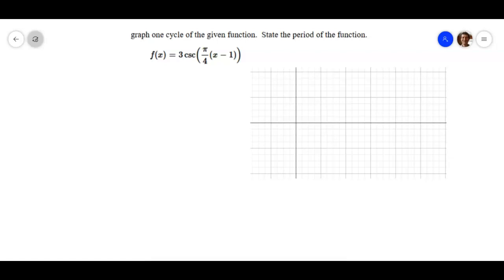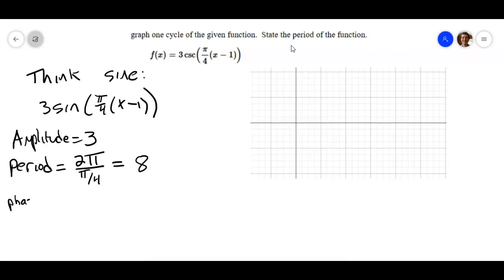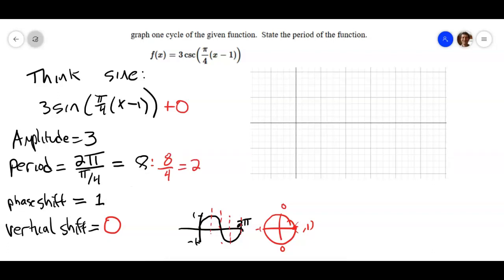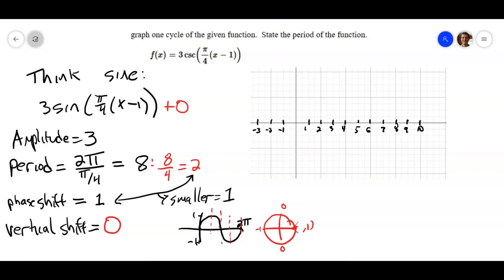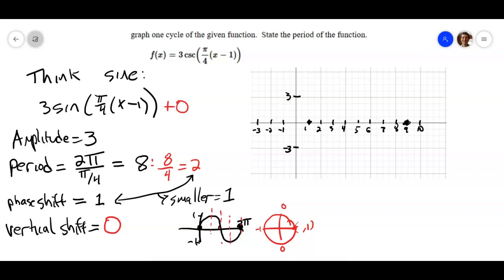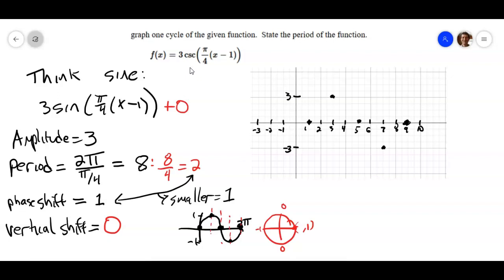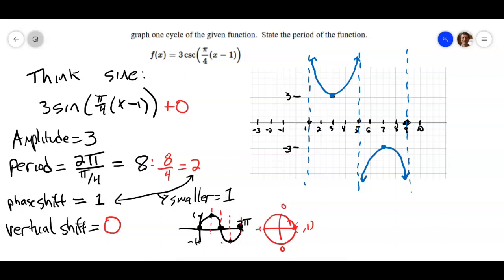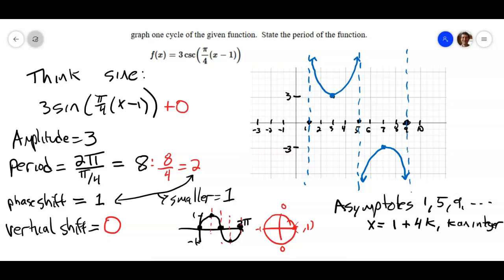Graphing General Cosecant